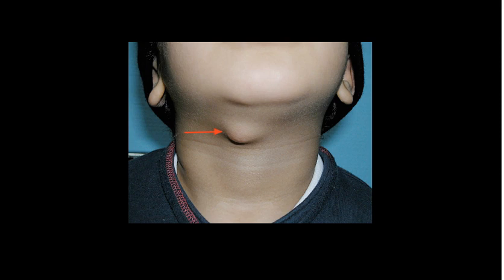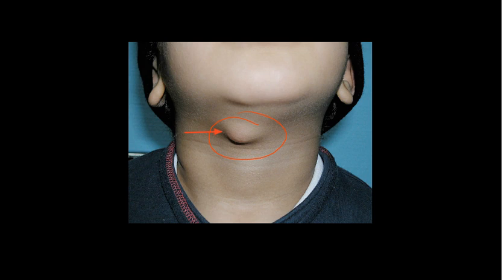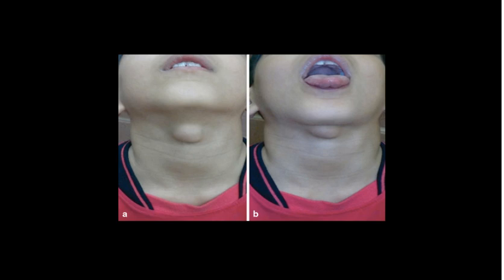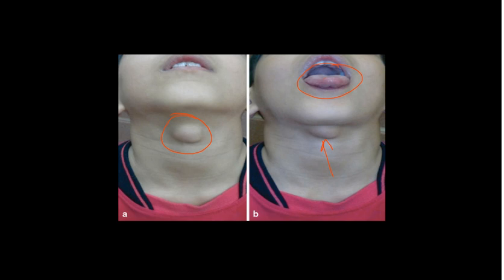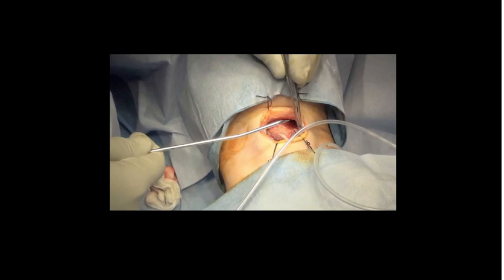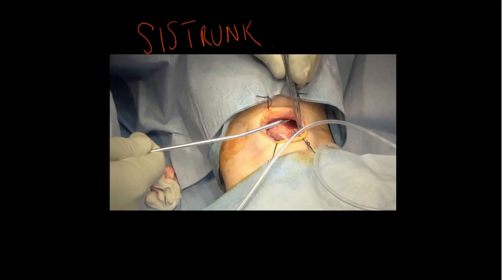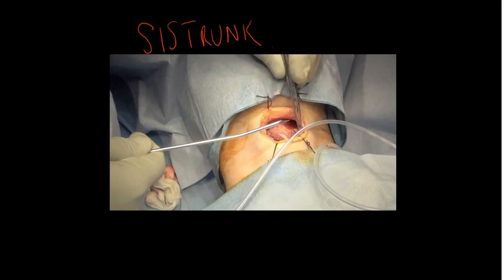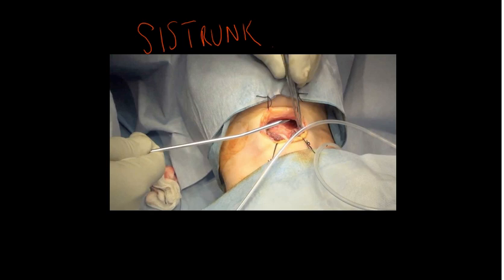Explaining Thyroglossal Cysts - Origins, Diagnosis and Management | With Dr O'Donovan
In this video I explain a thyroglossal duct cyst. I explain the causes, diagnosis and potential management options.

These videos are all made in Dr O’Donovans spare time. He does not charge anyone for any content, but he would be grateful if you could like the video, subscribe to the channel, or leave some positive feedback if you enjoy the video!

1. Overview of thyroglossal cysts in children